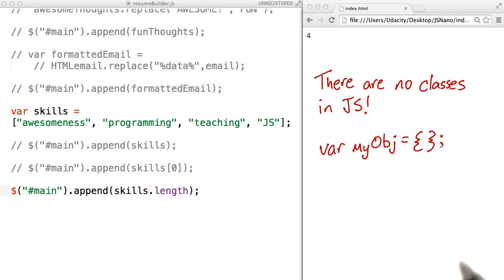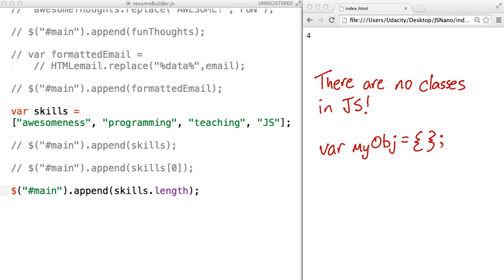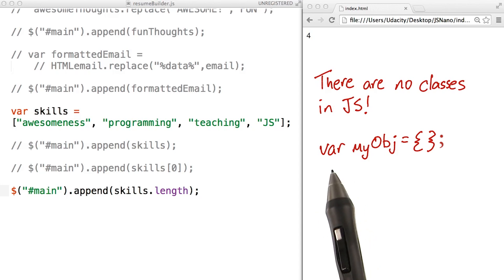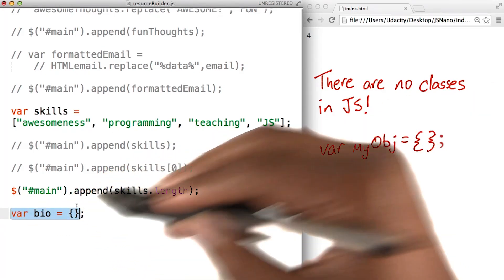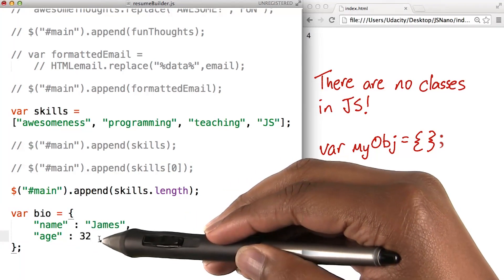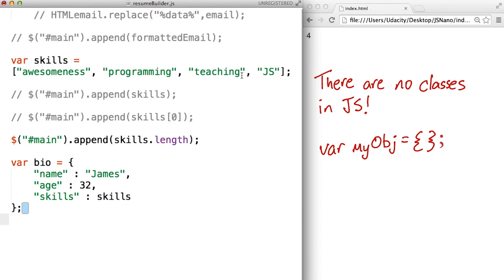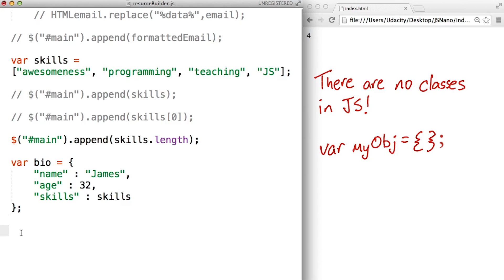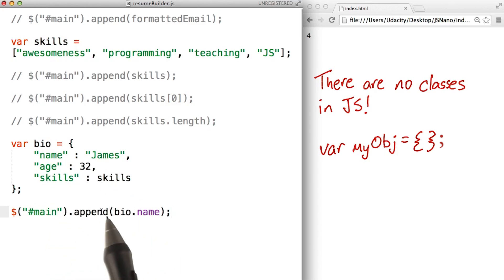Object Literal Notation - JavaScript Basics